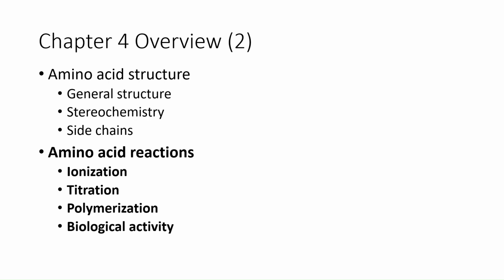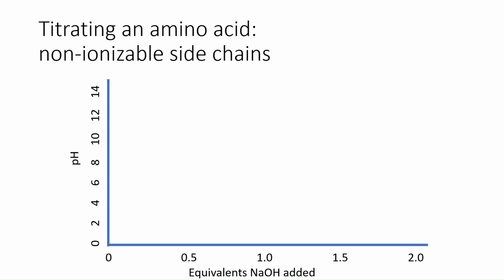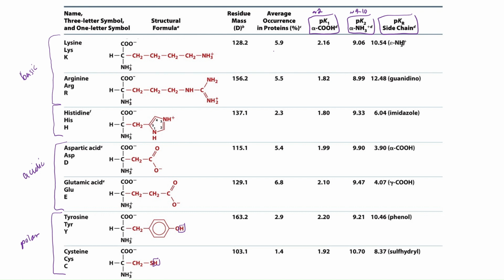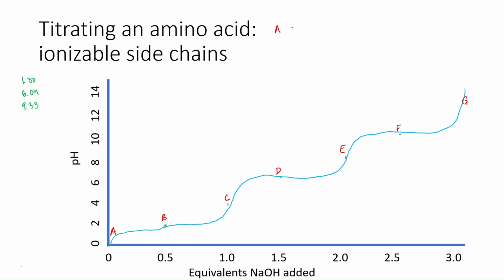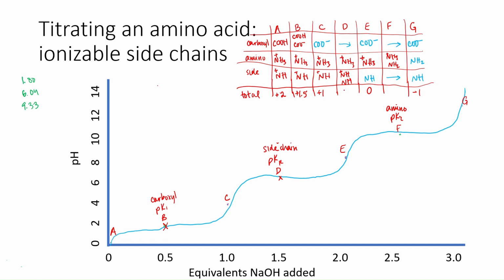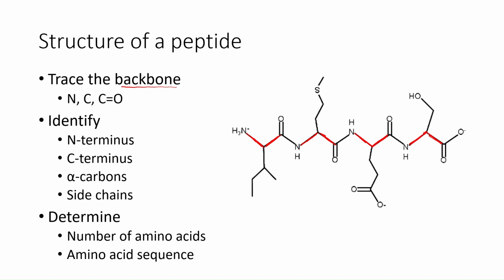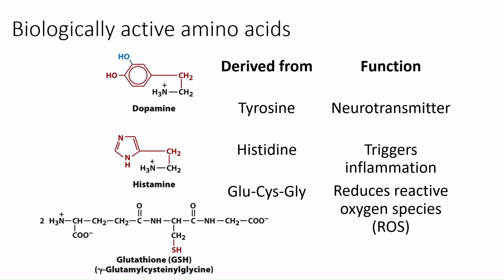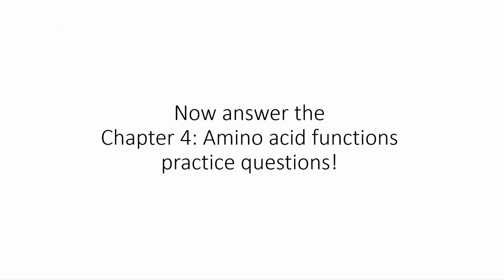Lecture: Chapter 4 - Amino acid reactions